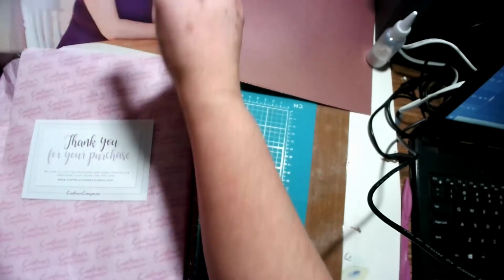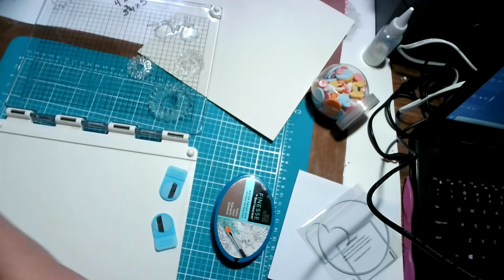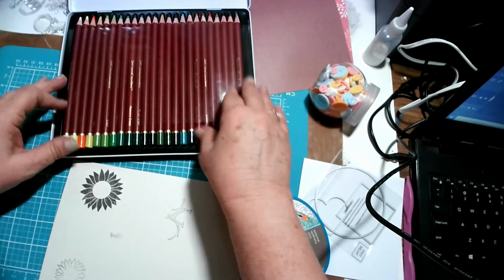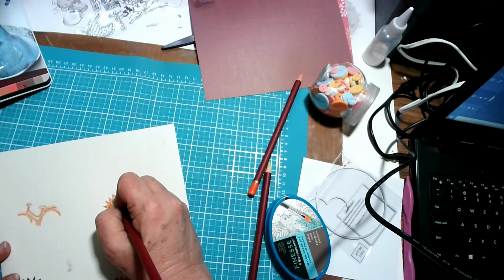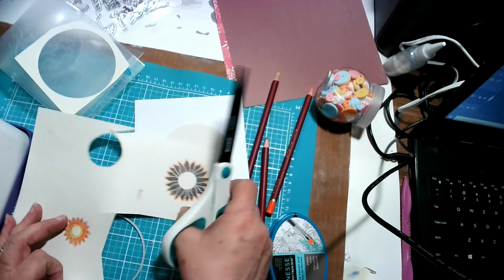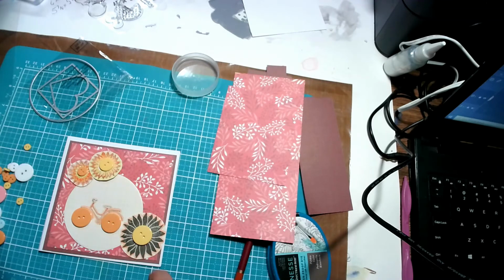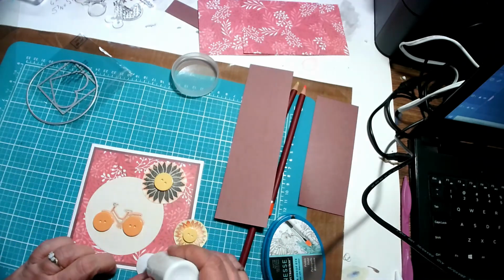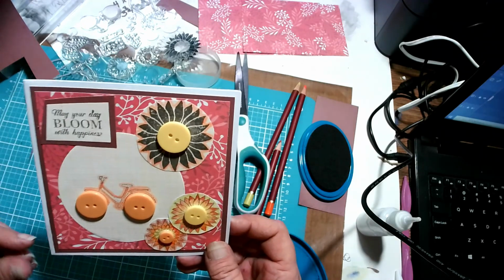Making A Card With Crafter's Companion's Cute As A Button kit #15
Making a card using the Crafters Companion Cute As a Button kit